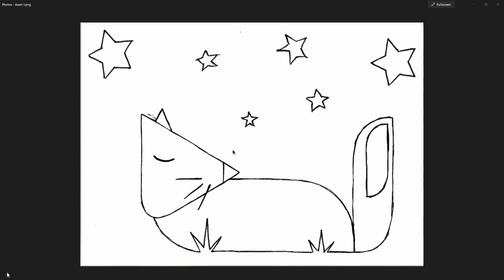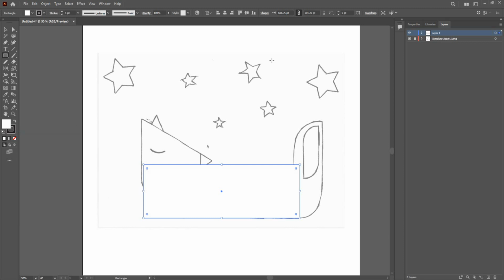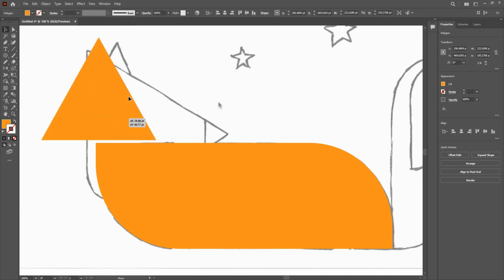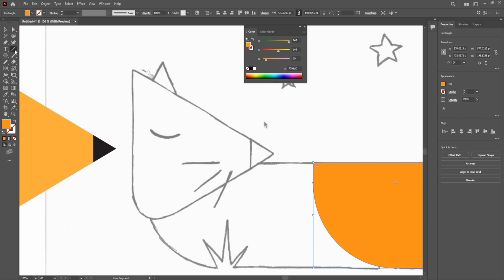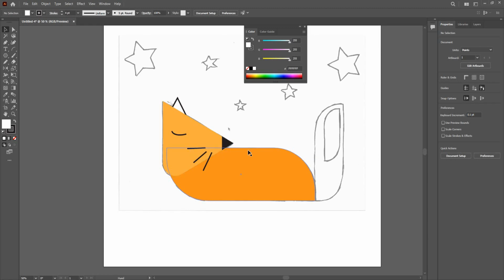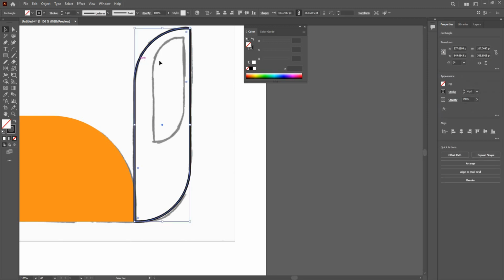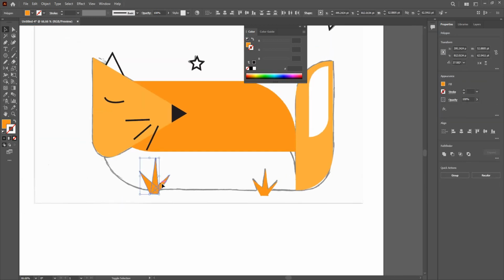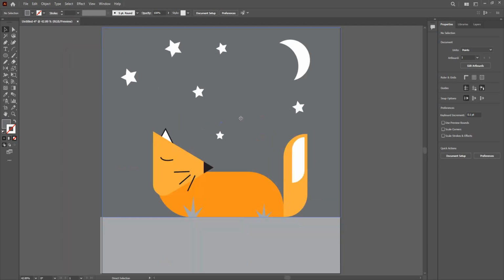Drawing with the Shape and Line Tools in Adobe Illustrator